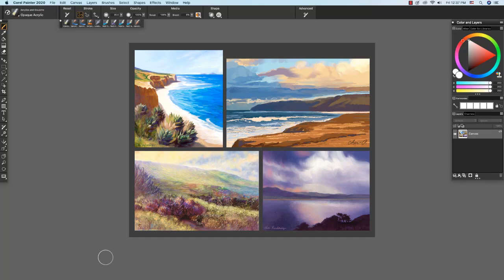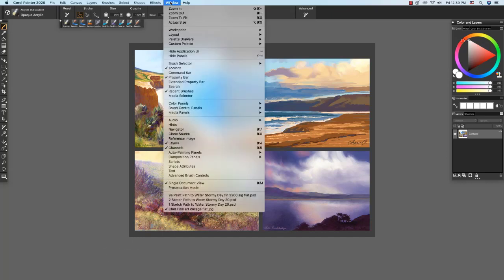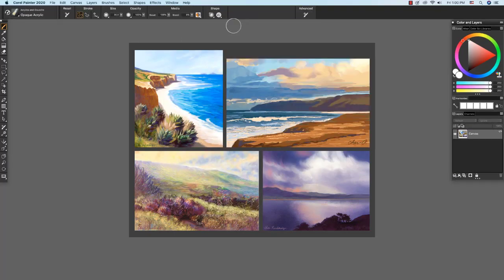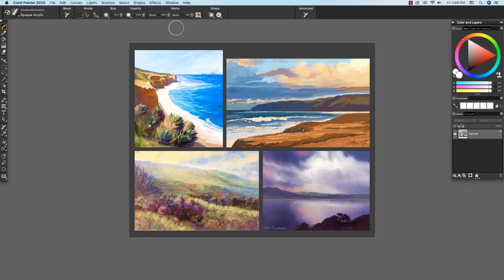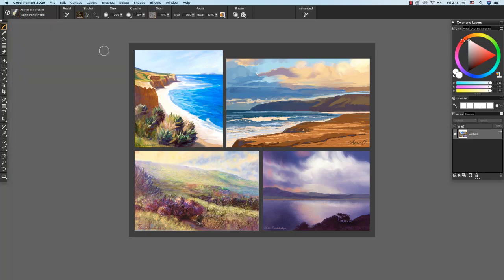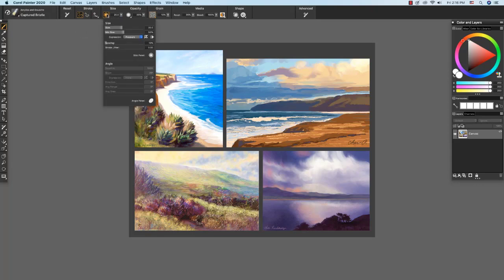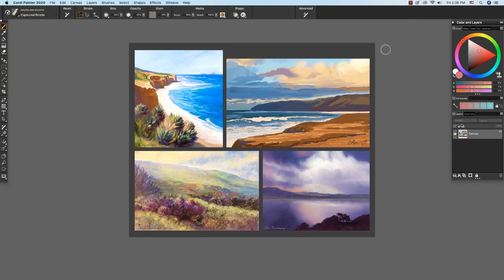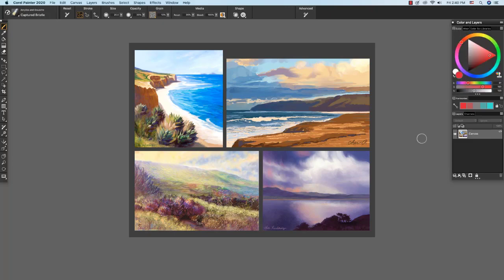An overview of the default Painter interface and palette layout for fine artists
In video #1 of the Fine artists series, Painter Master Cher Pendarvis provides an overview of the default Painter interface and palette layout for fine artists.